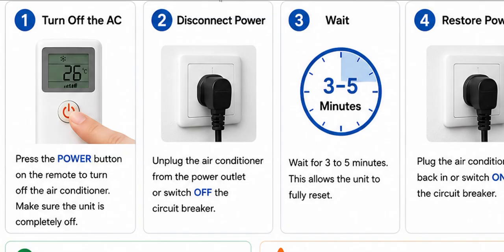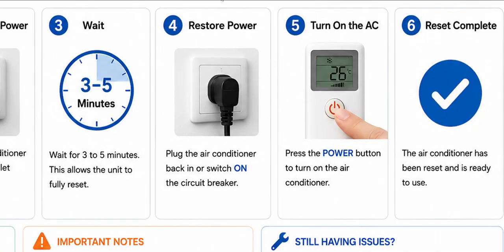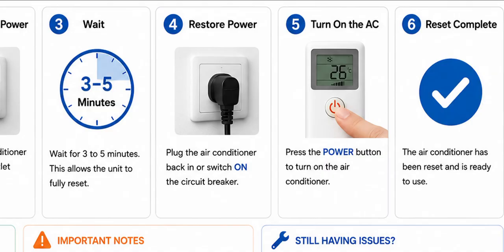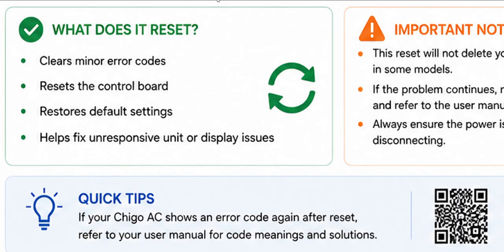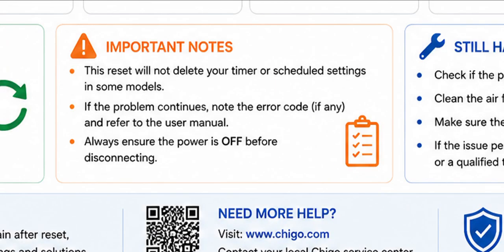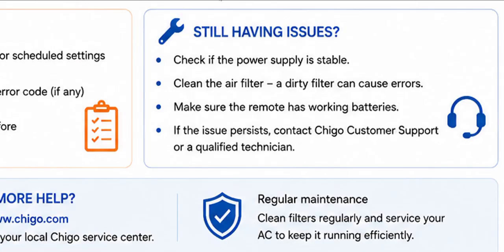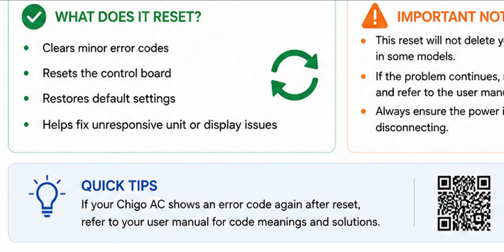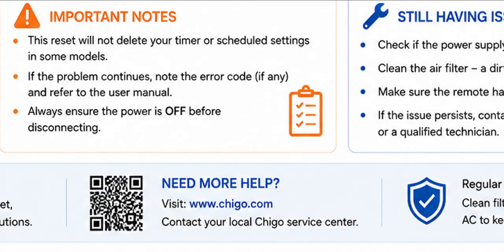How To Reset Chigo Air Conditioner – Restore Default Settings & Fix Common Problems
Learn how to reset your Chigo air conditioner with this step-by-step guide. Discover how to perform a power reset, restart the system, clear common errors, and troubleshoot issues such as the AC not cooling, not turning on, or not responding to the remote.